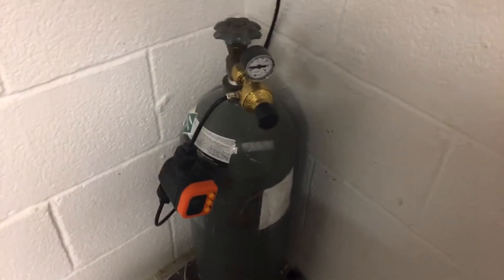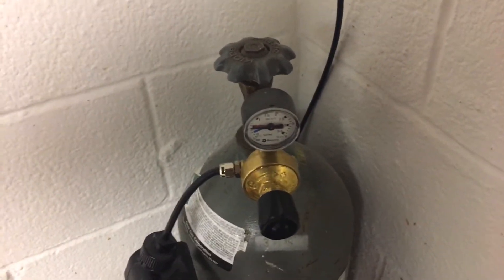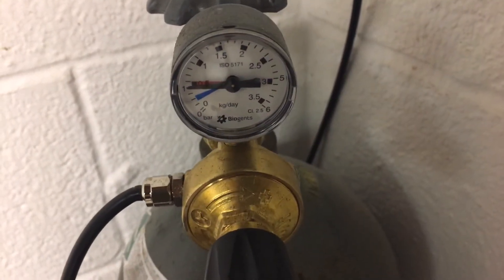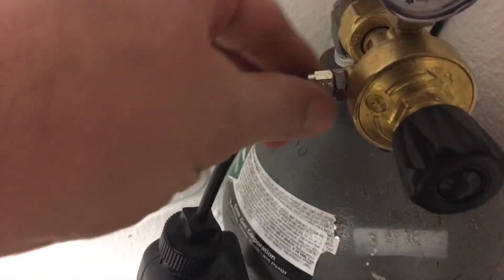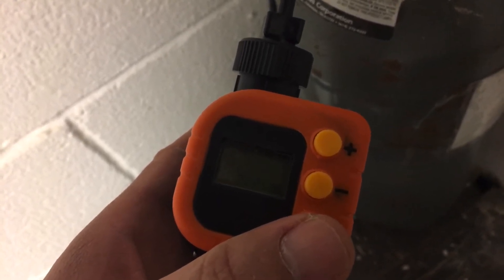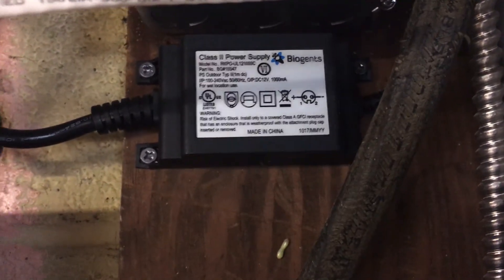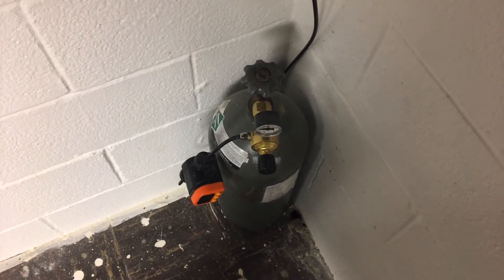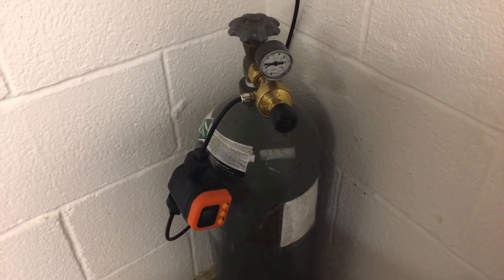Biogents Mosquito Trap #3: CO2 Tank, Regulator & Timer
How we supply CO2 to our Biogents mosquito trap